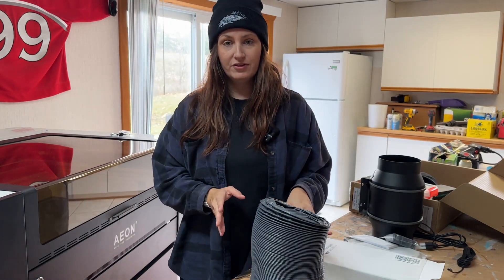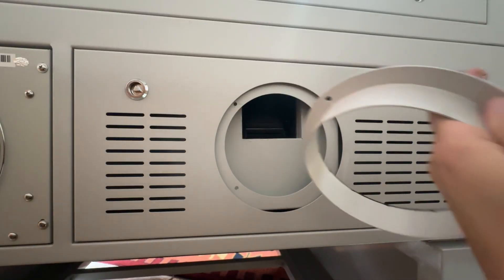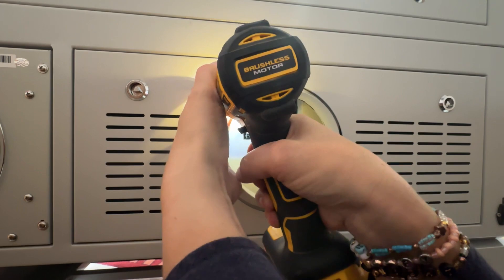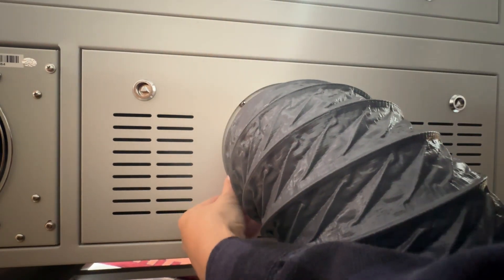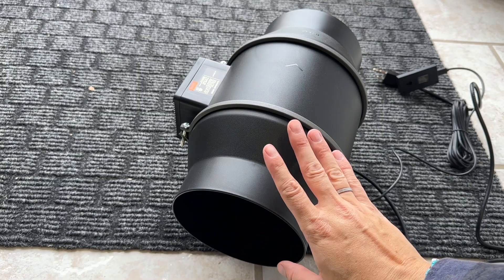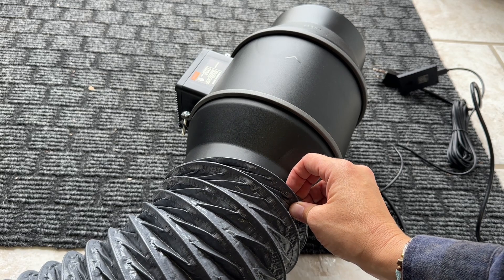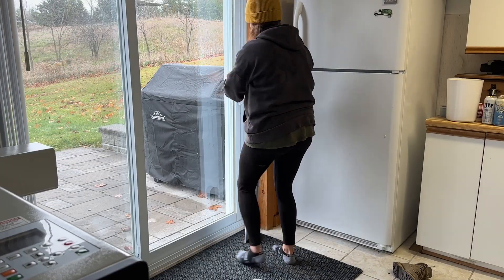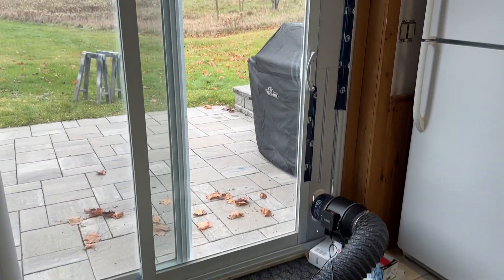Laser Ventilation Without Putting a Hole in Your Wall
In this video, I show you how to set up the exhaust on my @CanCamCNCMachines @AeonLaserCanada  MIRA 9 Laser.

I'm working out of my basement for now until I can afford my own shop space (a girl can dream) so I needed to find a way to vent my laser without having to put permanent holes in our walls.

The Mira 9 laser comes with a 15 foot exhaust tube and the clamps to set it up. Purchased separately, I got a secondary fan to ensure it would exhaust all the fumes effectively and also got a door vent that can be set up and taken down easily!

When I set up the door vent, I use blue vapor barrier sheathing tape to ensure fumes to do not re-enter through any gaps.

It may not look the prettiest, but I have been using this system for 5 months now and can say that is very effective with very little fumes in the house. I recommend leaving the lid of your laser closed with the fan running for several minutes after a cut is complete to ensure all the smoke is exhausted.

The smelliest items so far are hockey pucks and acrylic, but the venting system does a great job getting rid of all smoke and fumes! Only the bad smell lingers off your cut items.

Hope this video helps with your set up and let me know if you have any questions!

SLIDING DOOR VENT

VAPOR BARRIER TAPE